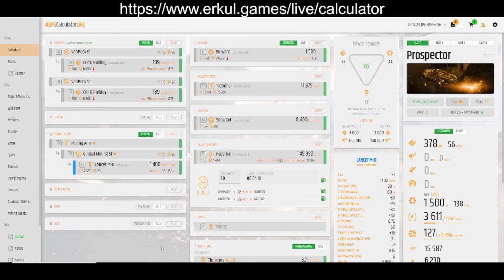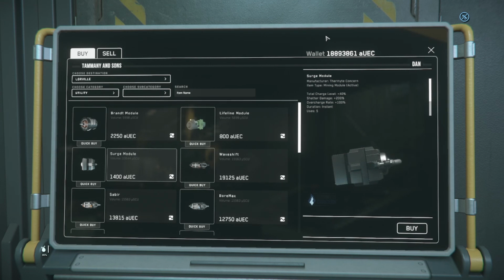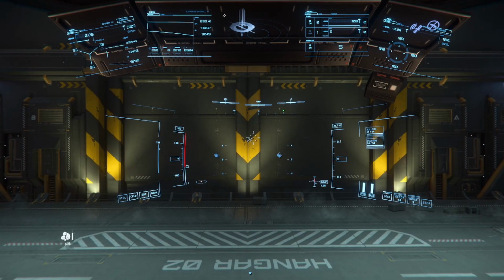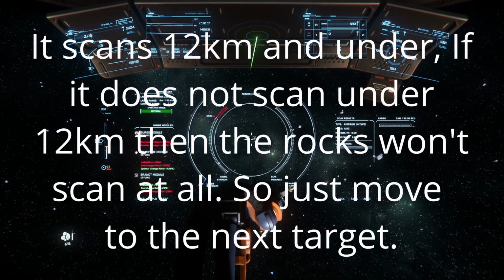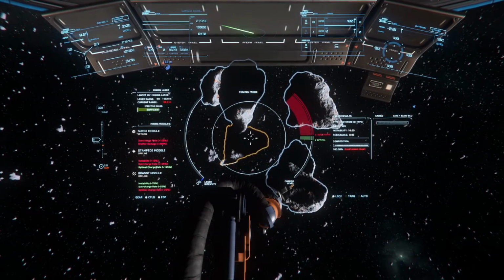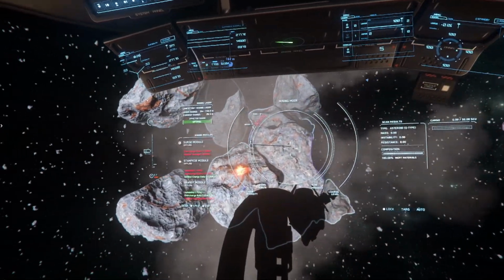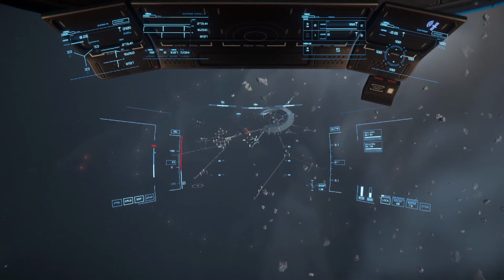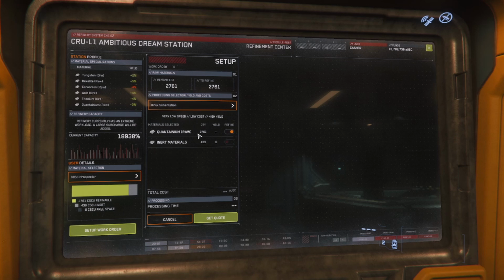Star Citizen 3.17.2 | Solo Mining In the Aarons Halo | Making bucket loads of aUEC.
In this episode we solo mine in the Aarons Halo, this is how to make lots of money in game.

If you do want to get involved with a bit of star citizen remember to use the referral code: STAR-V9FF-TK4N, it gives you a bonus of 5k extra in game currency when you sign up.

🤝Support me🤝

🖥️Pc Spec🖥️

RYZEN 7 5800X, 32gb Corsair RBG White Vengeance ram, Asus B550-A motherboard, 6tb hdd, 3tb ssd's, RTX 3070 Asus Dual.
About Me

My name is Dan and I'm a streamer from the UK.

I love gaming, I have an interest in so many different variety of games from sports simulators to RTS, or even racing and shooters etc.
💡 Evolving Mindset💡